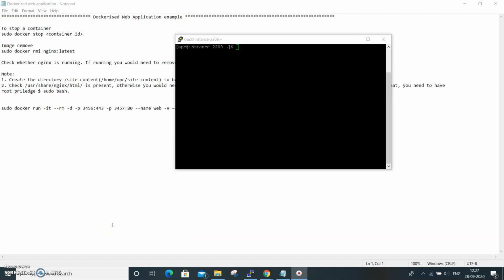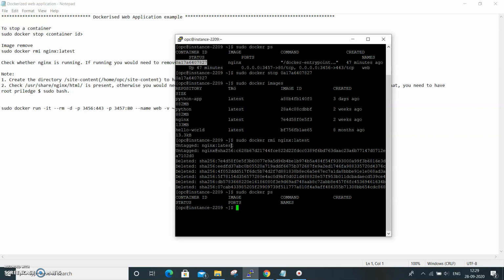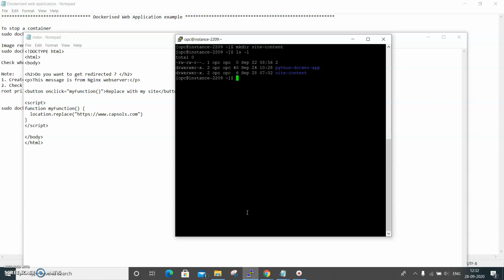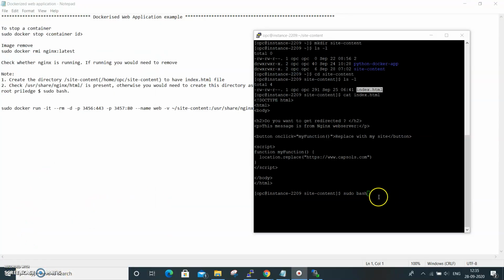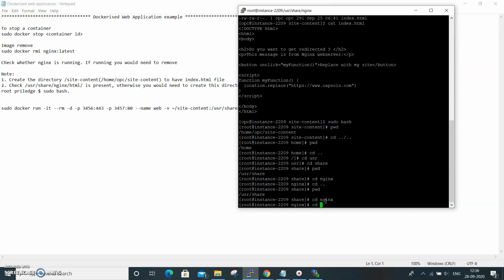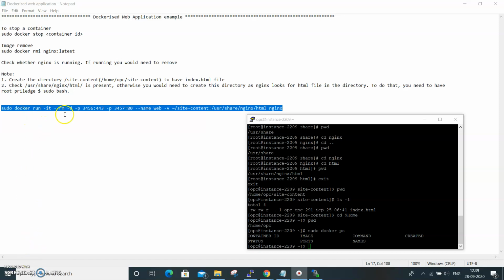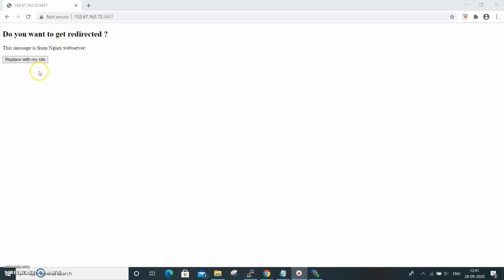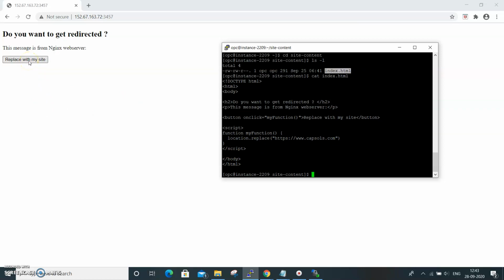Simple Web application with Dockers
This demonstration is part of full docker course on Udemy
To know more about the course & discount (for 15 days only).